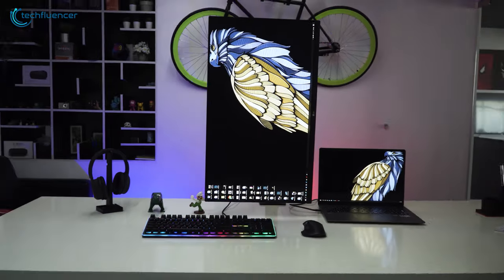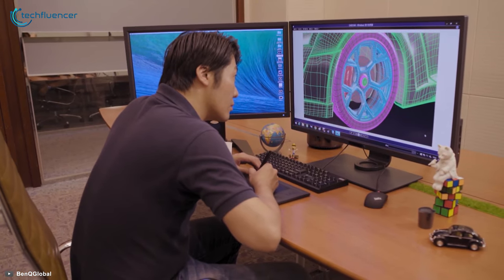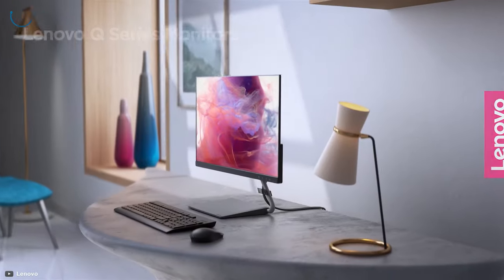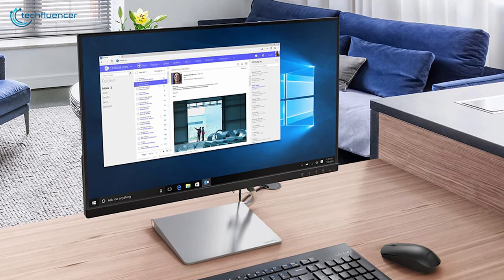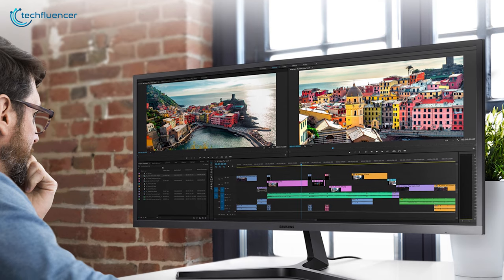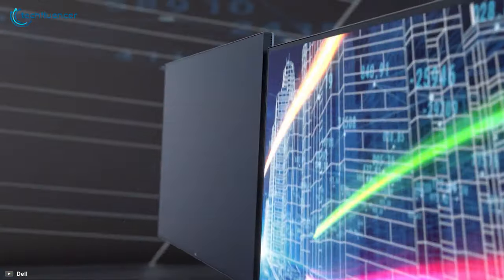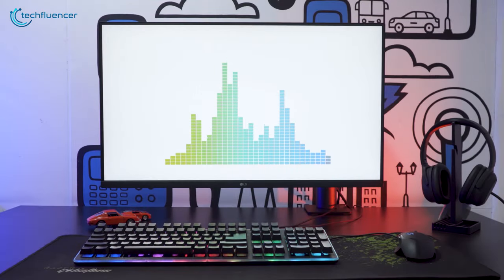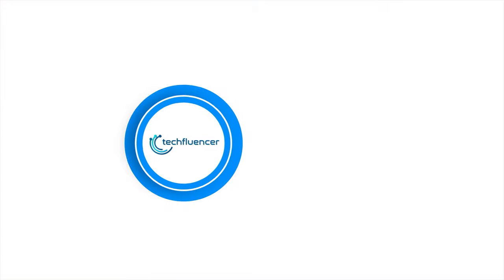Top 5 Best Monitor for Coding | Best Programming Monitor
Best Monitor for coding or Best Programming Monitor is slightly different from your regular monitor and here are Best Monitor for Coding that you might wanna check out.

0:00 - Introduction

1:01 - 5. BenQ PD3200U

2:18 - 4. Lenovo - Q27q

3:33 - 3. Samsung SJ55W

4:59 - 2. Dell UltraSharp U2520D

6:16 - 1. LG ERGO LG32UN880-B